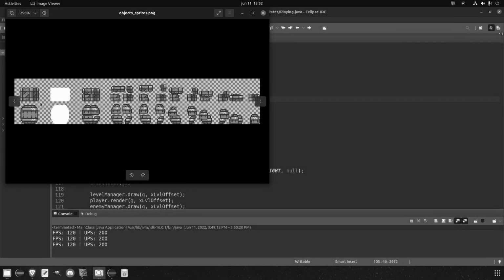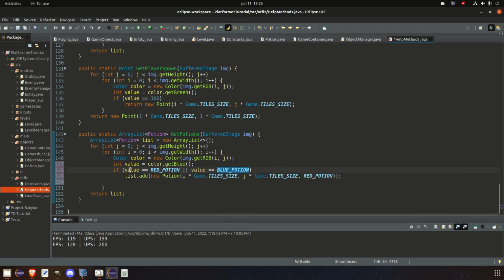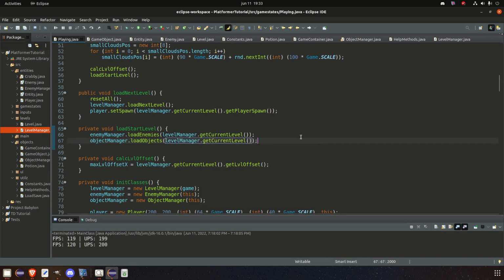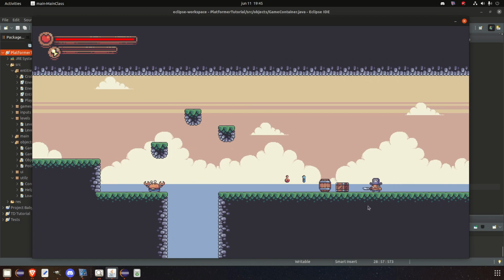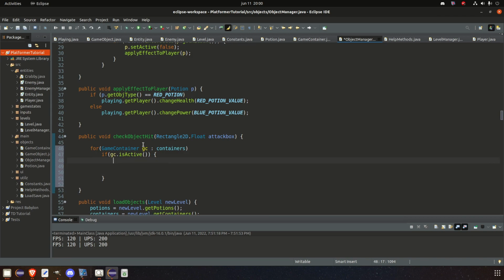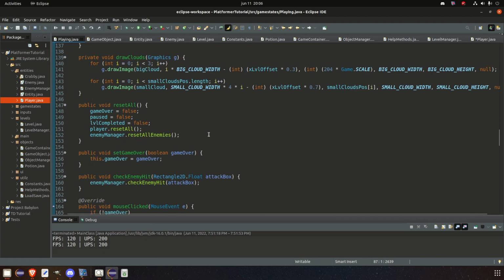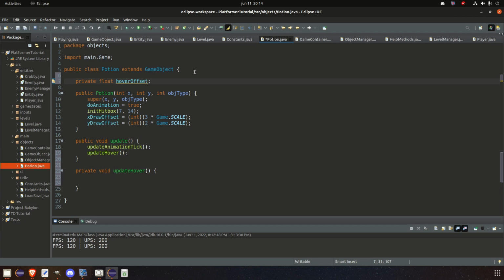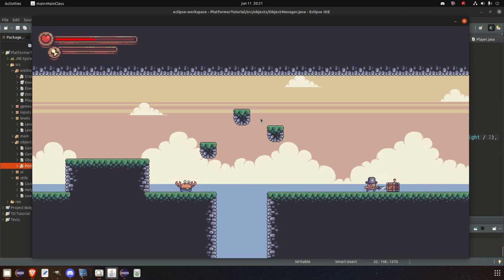OBJECTS - Episode #19-part 2/2 - Platformer Tutorial Java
00:00 Intro
00:32 Recap
01:08 Level Class Changes
10:55 Containers To the Floor
15:04 Interactive Objects
27:45 Hover
33:07 Outro

Some of the things we will cover are:
- GameWindow
- Gameloop
- Inputs
- Animations
- Line of Sight
- Enemies
- Collisions
- Event handling
- Rendering